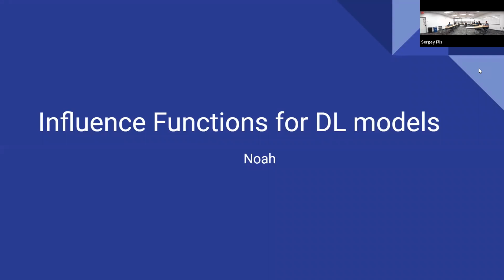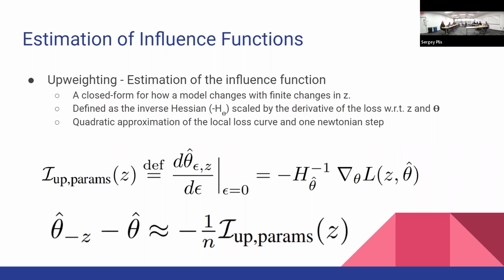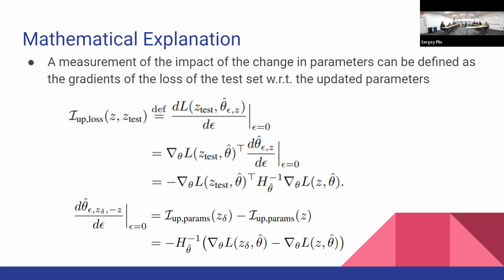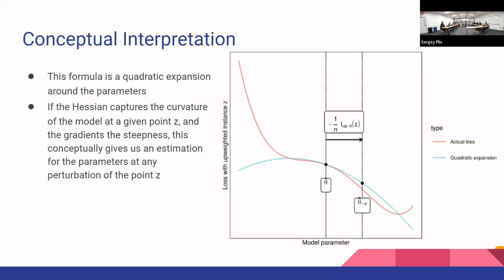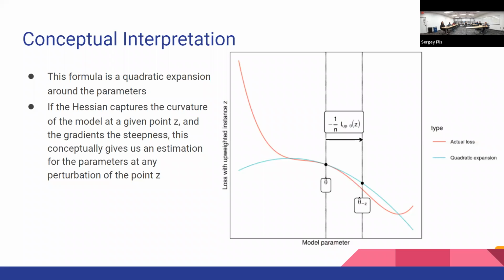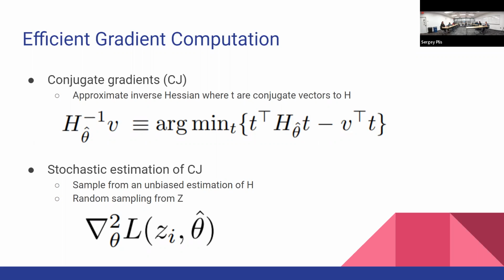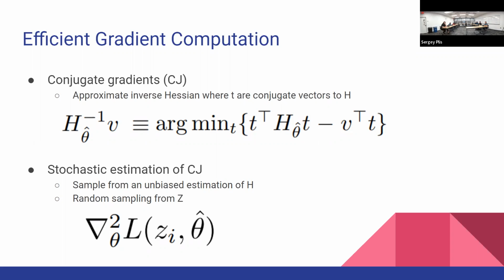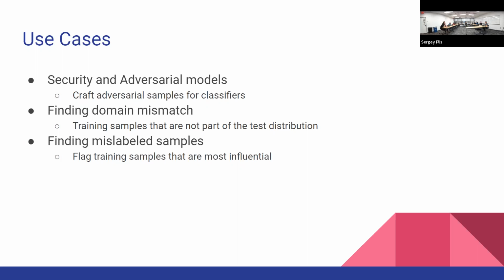MLBBQ: Understanding Black-box Predictions via Influence Functions by Noah